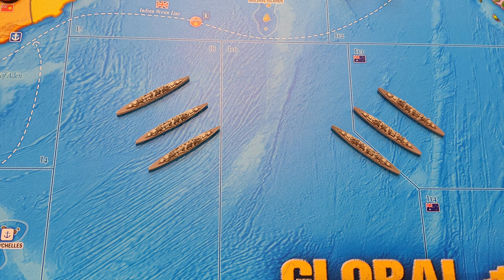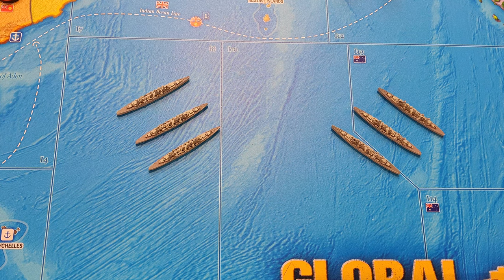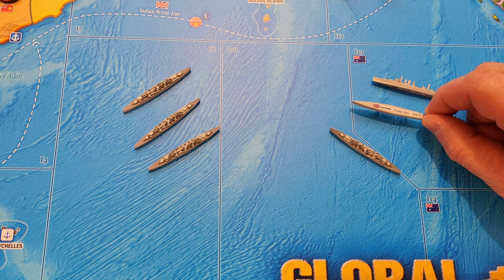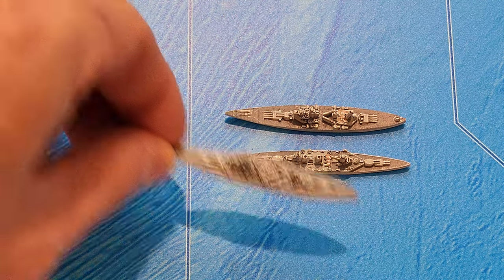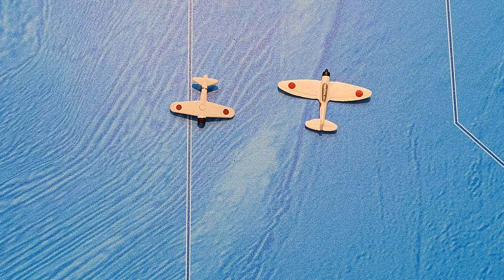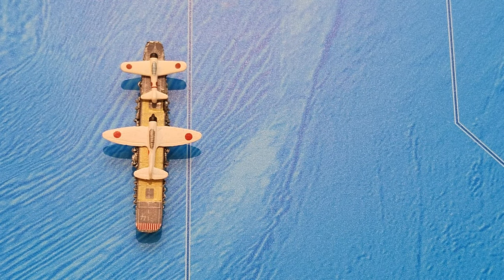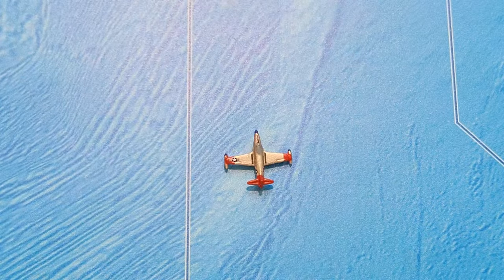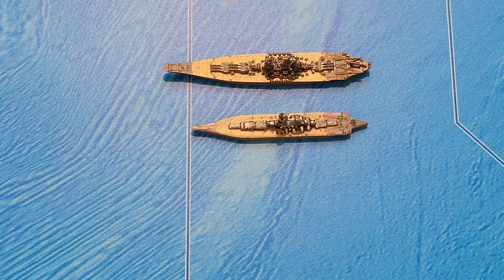Review of Axis and Allies BoardGaming's Hand-Painted Miniatures